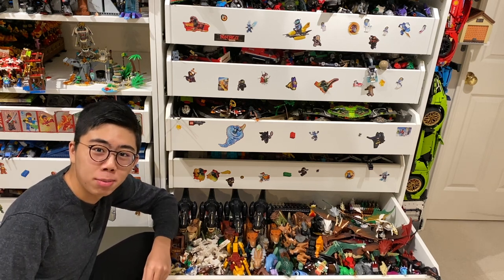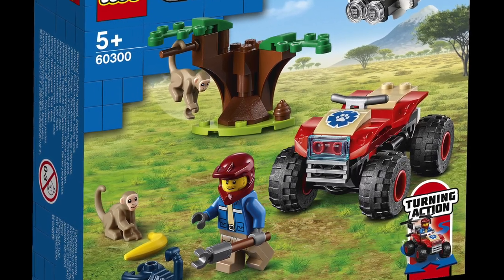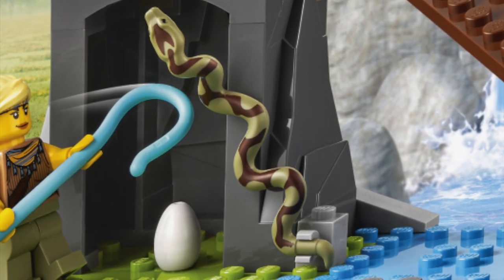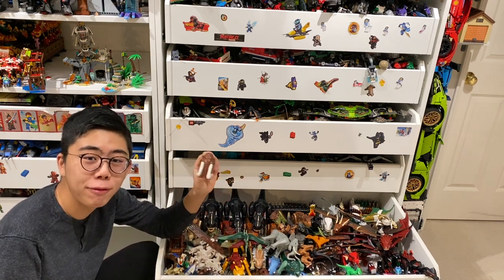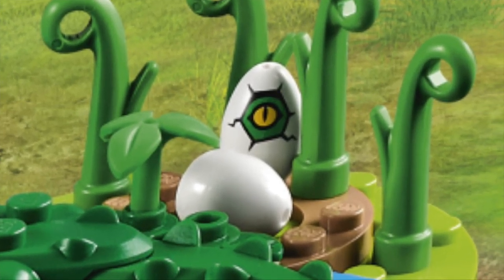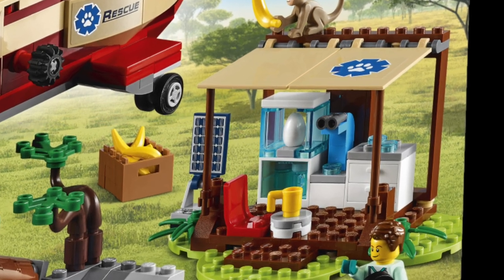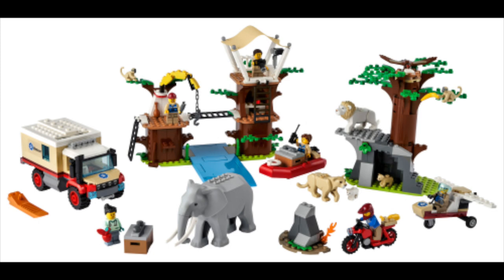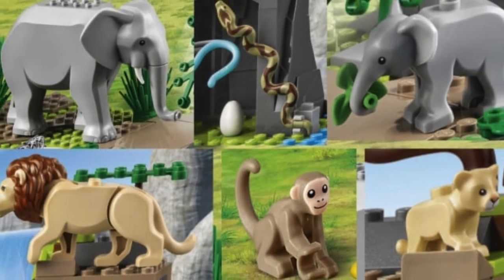Lions, Elephants, Sheep, Vultures, and More Crazy New Animal Molds! HD Summer 2021 LEGO City/Disney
Lego is going all-out with animal molds this summer, featuring two new lions, two new lion cubs, a new snake print, new vulture print, new sheep mold, new elephant mold, new baby elephant mold, two new monkeys, and more!